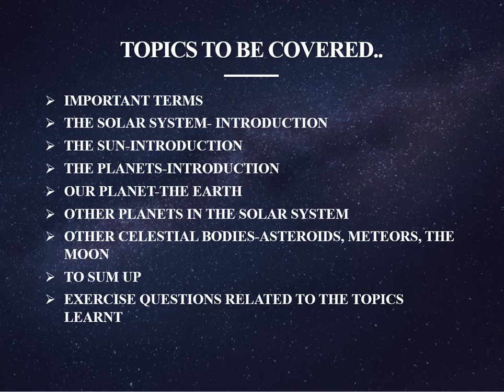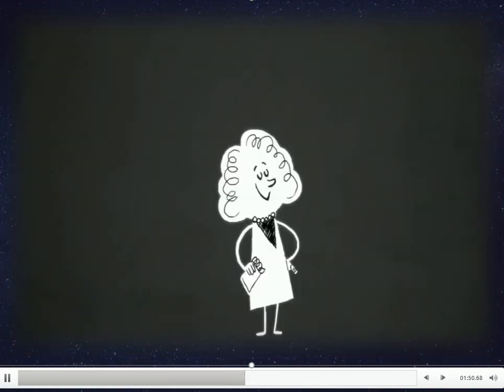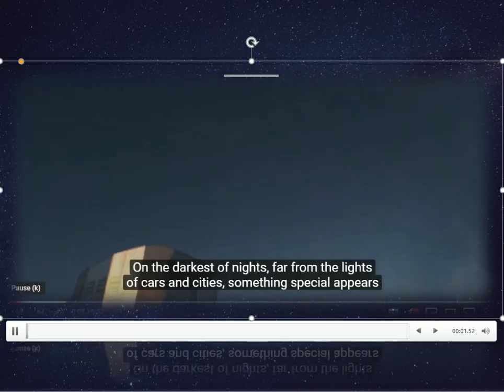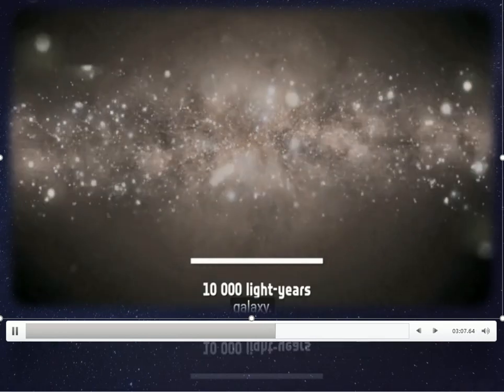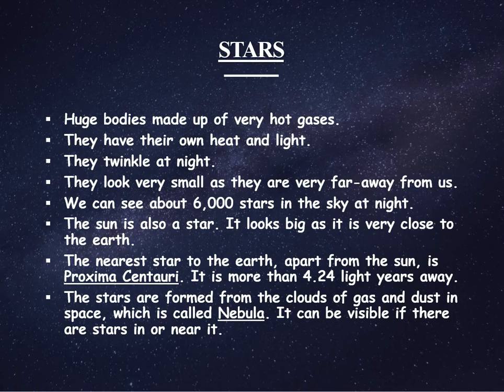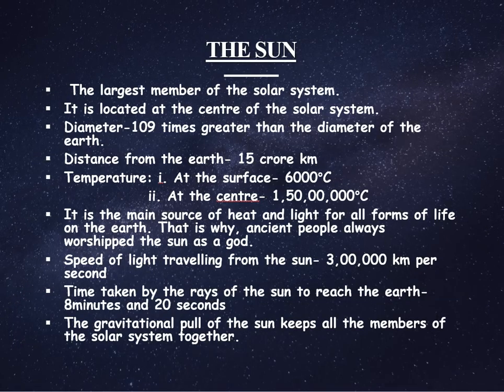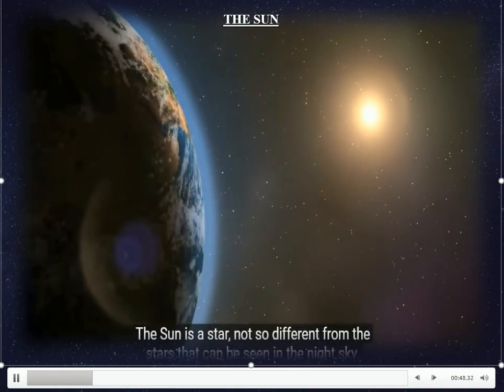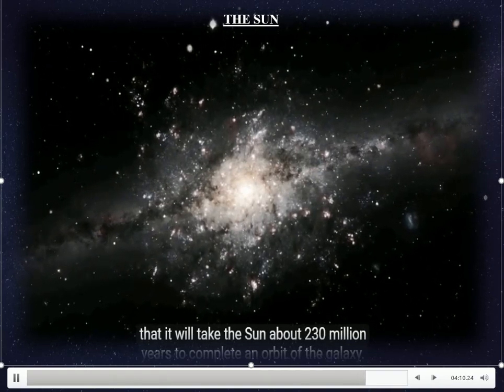THE EARTH AND THE SOLAR SYSTEM PART-I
INTEGRATED SOCIAL SCIENCE CLASS VI GEOGRAPHY CHAPTER-1
|PART-1| VIDEO-3 |ENGLISH|